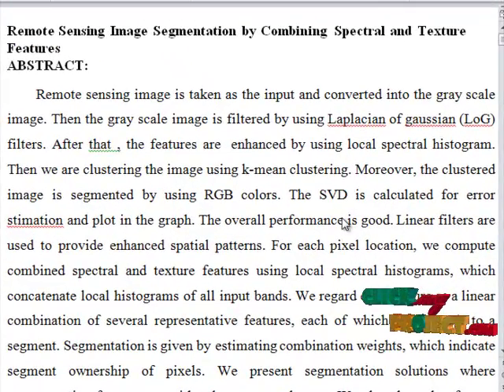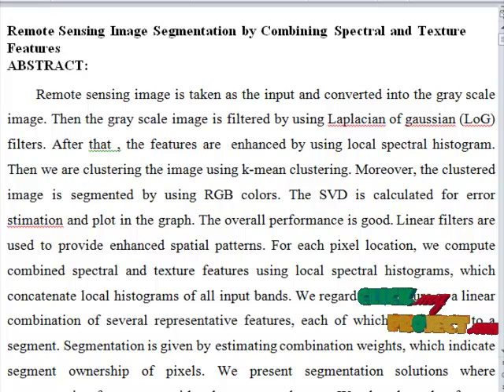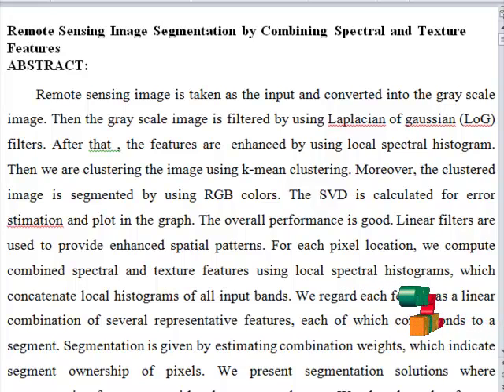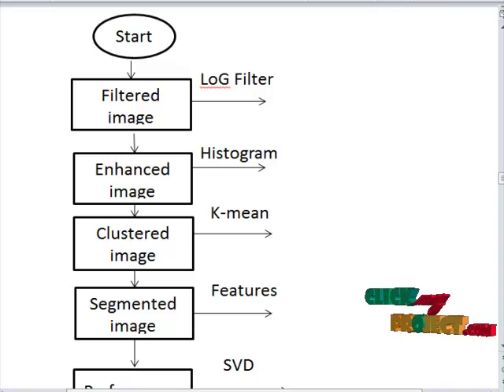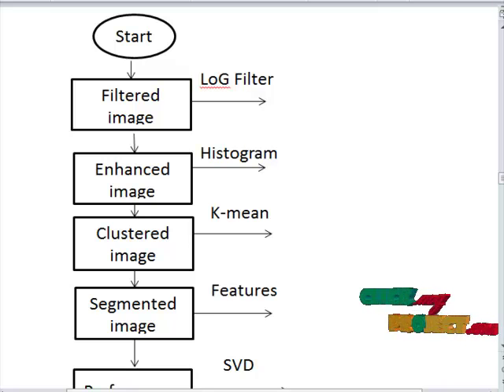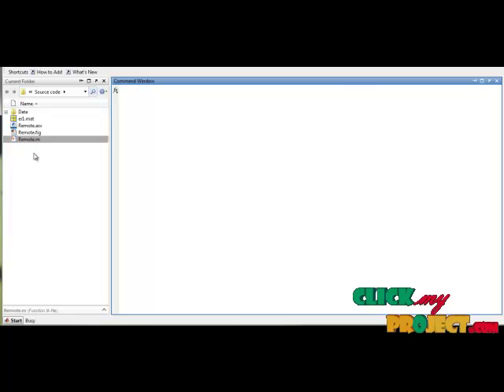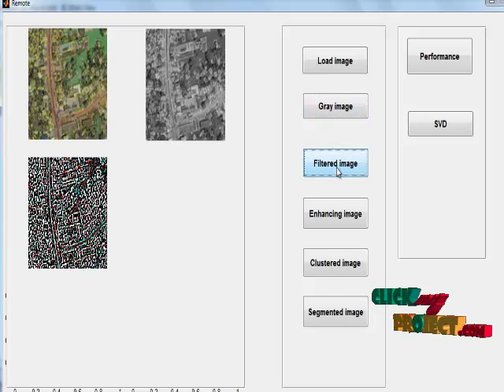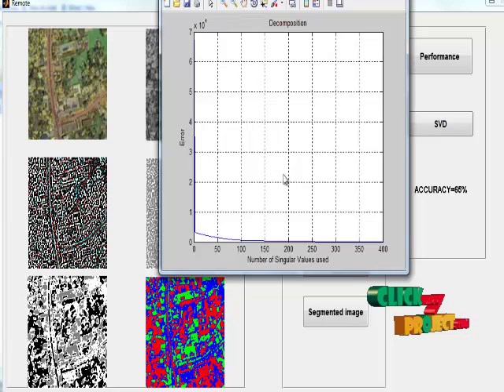Final Year Projects 2015 | Remote Sensing Image Segmentation by Combining Spectral